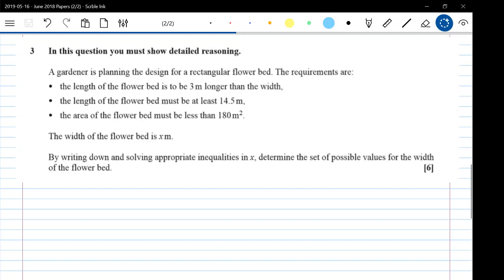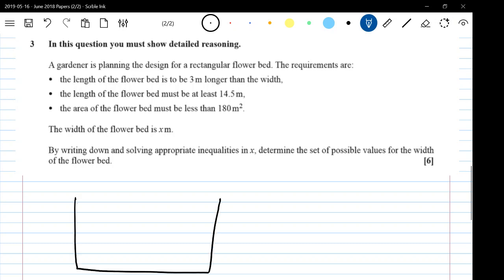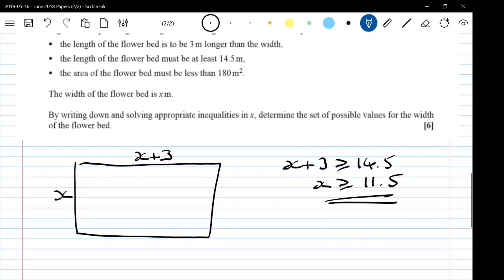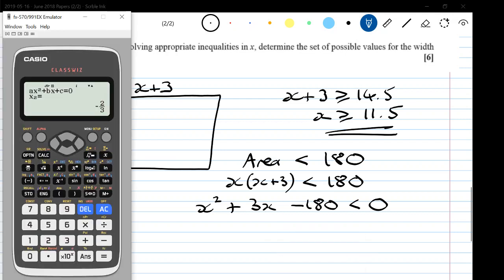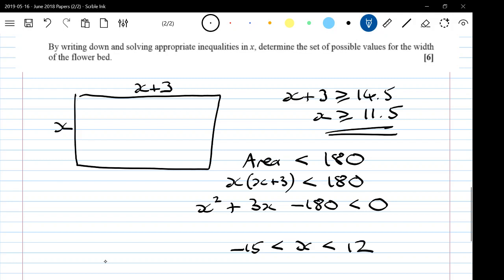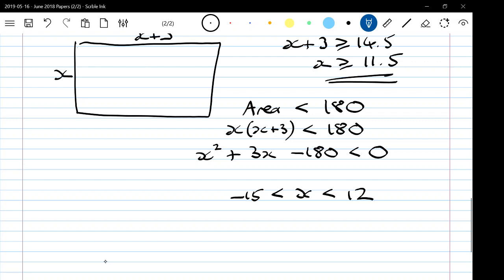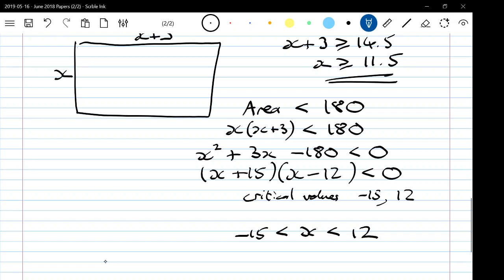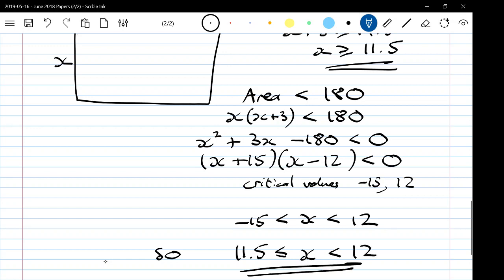A Level Maths OCR Paper 3 2018 q3 Quadratic Inequalities